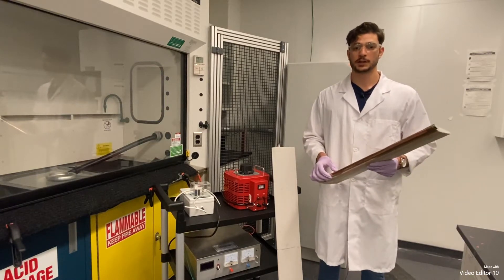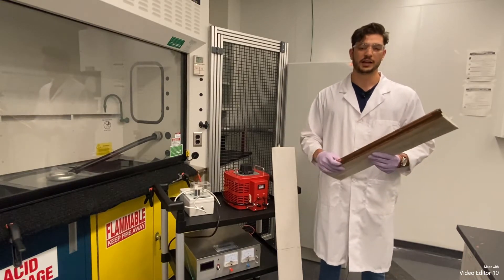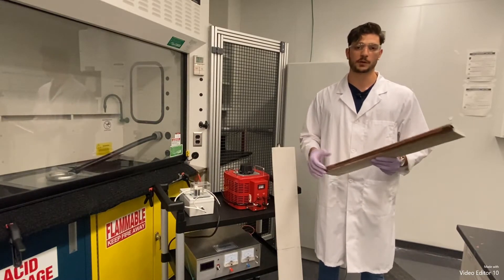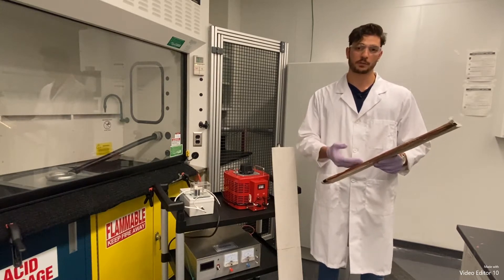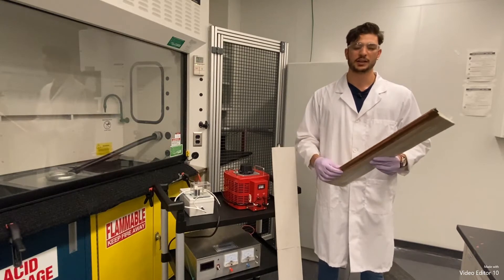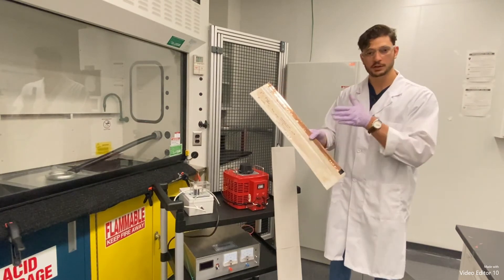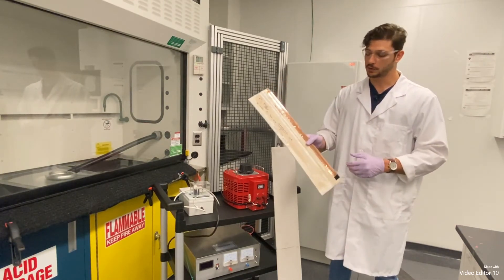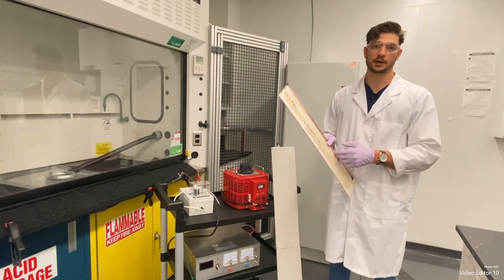Cold Plasma Actuator to Reduce Crosswind Force on Aircraft Tailfin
Daniel Almuina Pica, BAS student in College of Physical Science, University of Guelph. Daniel is interested in aviation and aerodynamics as he is working towards becoming a licensed pilot. He is working with Dr. Kevin Keener on this project and explains about it in the video.